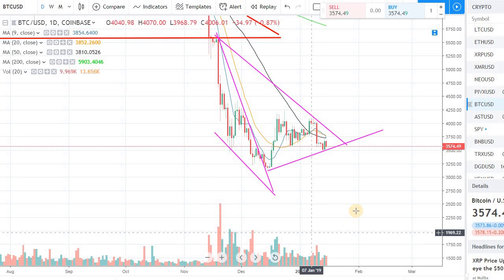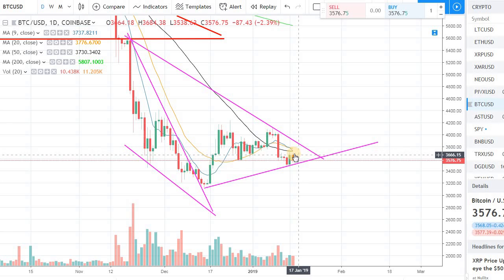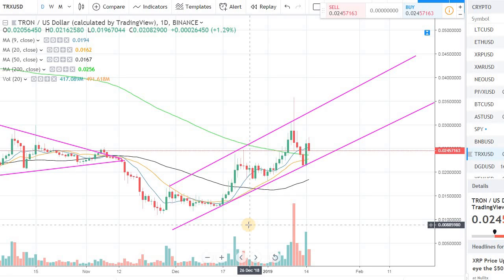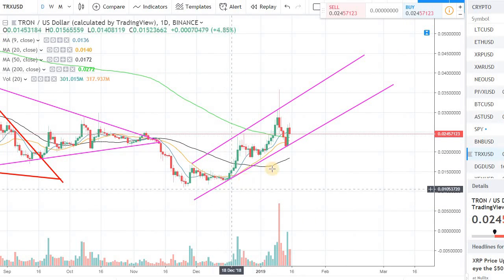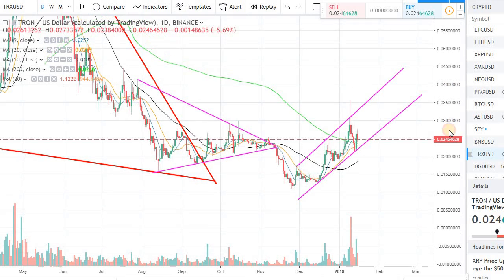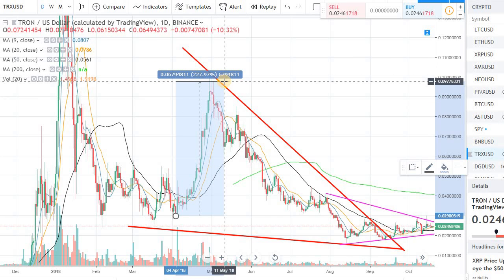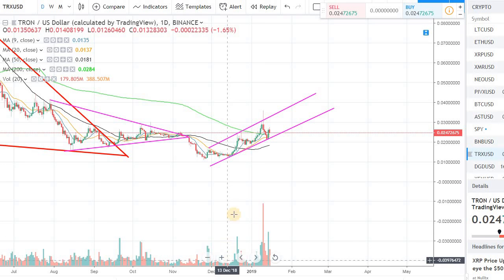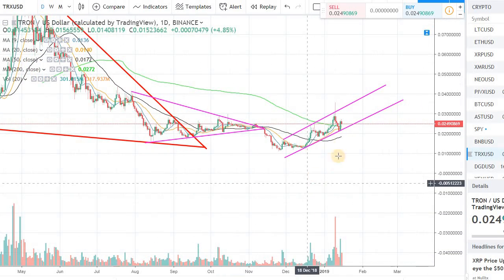TRON (TRX) UPDATE - JANUARY 15th, 2019